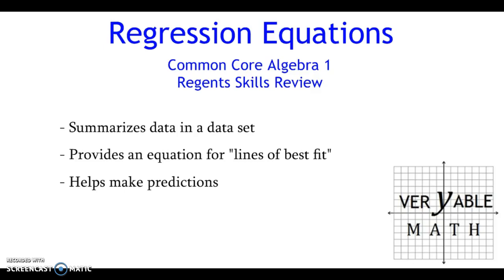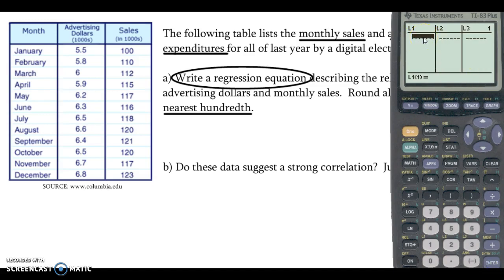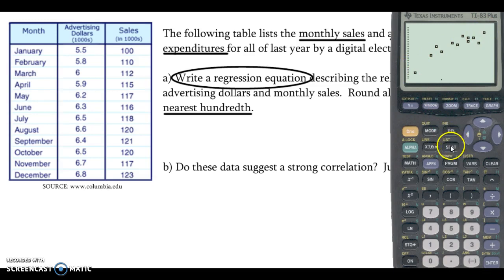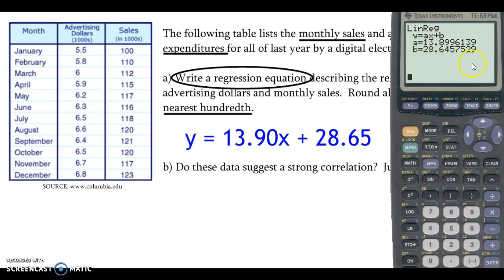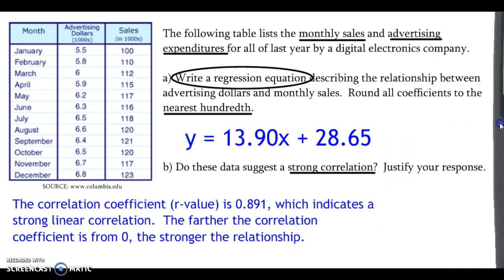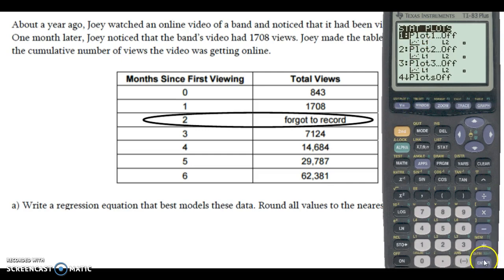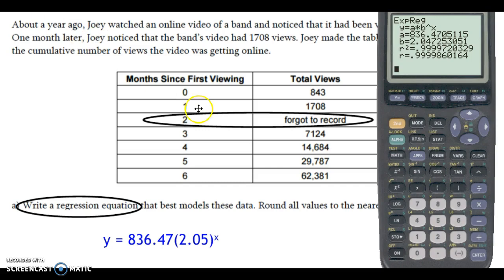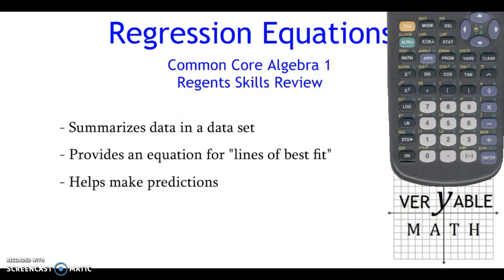CCA1 Skill - Regression Equations